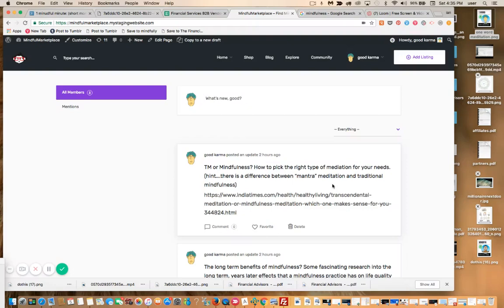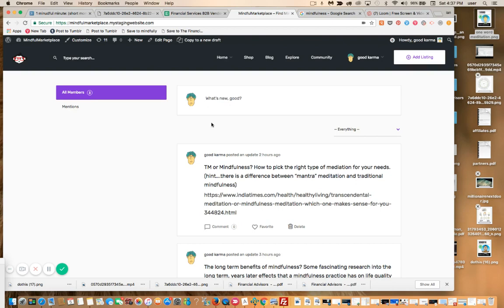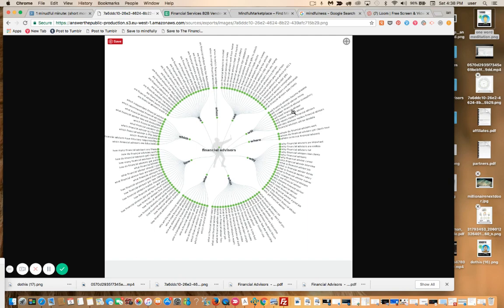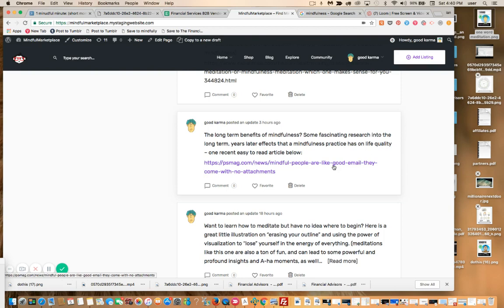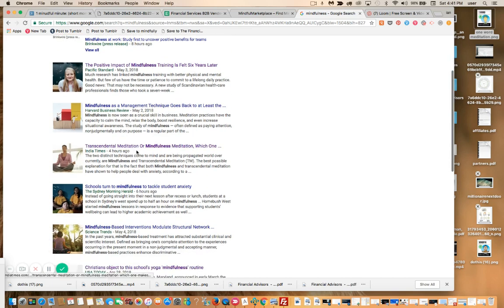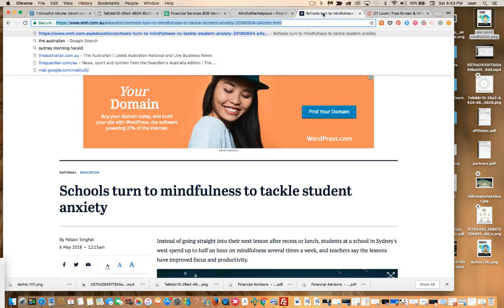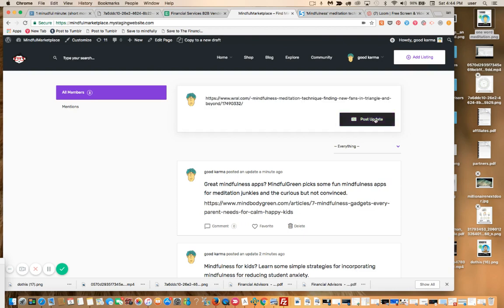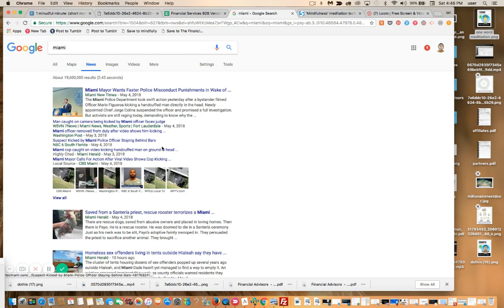How to Use BuddyPress With Your Business Directory (Curated Content Tutorial)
How to quickly and easily add curated content to a business directory using the magical MYLISTING theme and Buddypress - the social networking plugin for Wordpress.  Step by step instructions for how I do this to quickly add highly relevant, recent and topical content to my business directory projects.